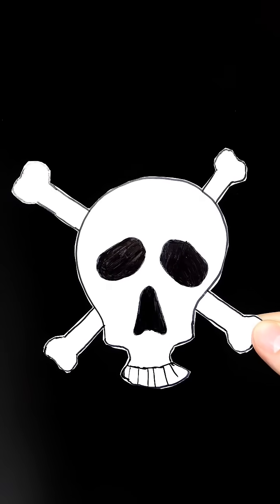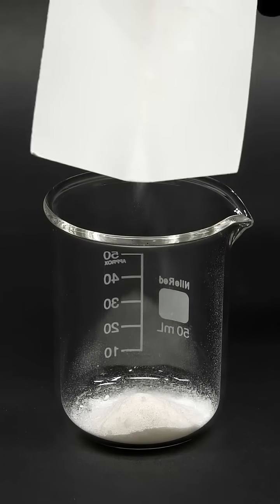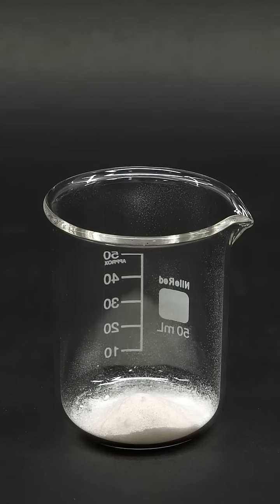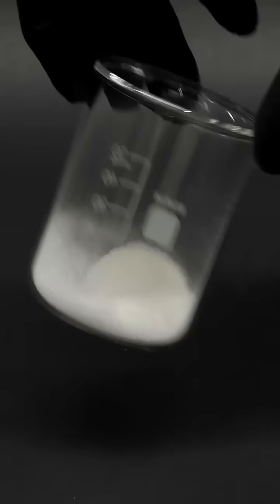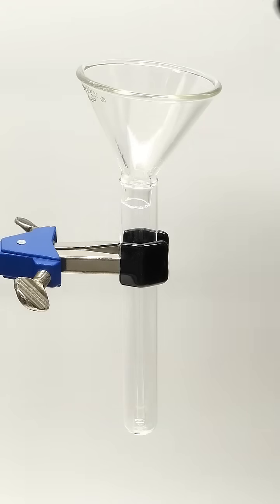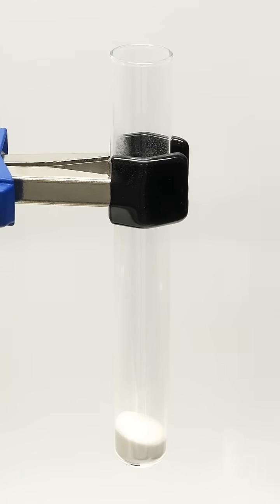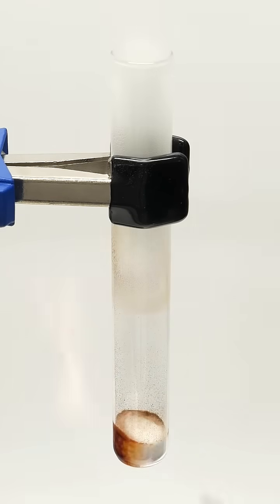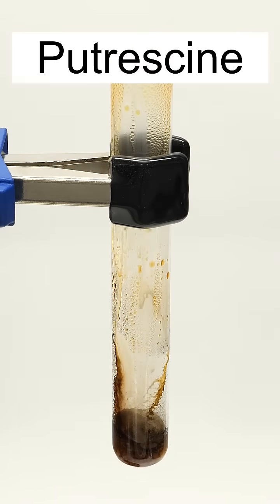Making the smell of death (putrescine)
Today, I've decided to synthesize putrescine, which together with cadaverine, is responsible for the putrid smell of death.